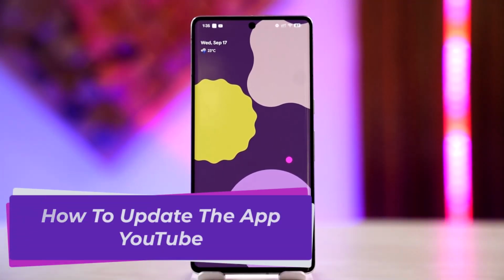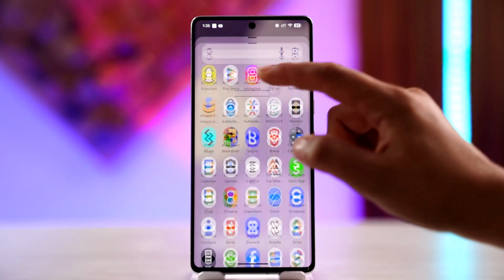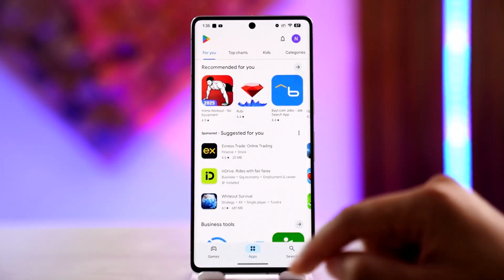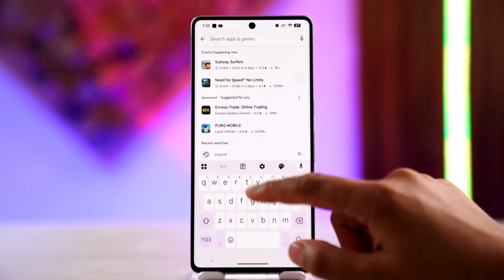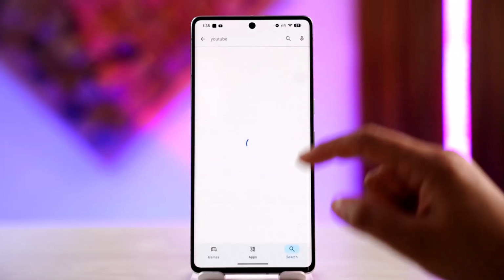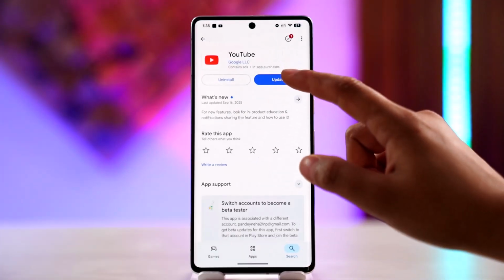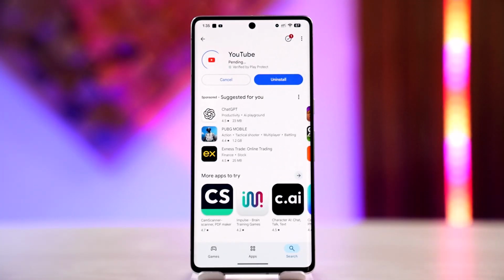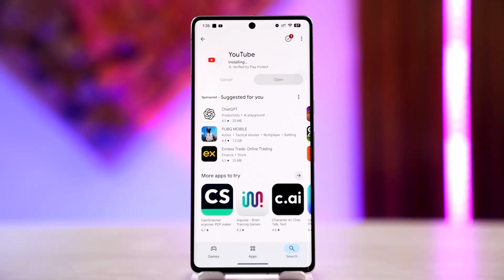How To Update The App YouTube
Keeping the YouTube app updated on your device is essential for smooth performance, security improvements, and access to the latest features. Regular updates ensure that bugs are fixed quickly and that new tools released by YouTube are available on your device. In this tutorial, we walk through the steps to update the YouTube application on both Android and iOS devices, as the process is slightly different depending on your platform.

If you are using an Android device, the update process is done through the Google Play Store. Start by opening the Play Store app and typing "YouTube" in the search bar. When the YouTube app appears, you’ll see an “Update” button if a new version is available. Simply tap on this button and allow the update to install. For best performance, you can also restart your device once the update is complete, ensuring the app runs smoothly with the latest changes.

For iOS users, the update process is just as straightforward but done through the Apple App Store. Open the App Store on your iPhone or iPad, search for “YouTube” in the search bar, and check if there is an “Update” button next to the app. If available, tap on it to begin downloading and installing the update. Just like on Android, restarting your device after updating can sometimes help with smoother functioning.

It’s important to remember that if the “Update” button does not appear, your device already has the latest version of the app installed. Keeping automatic updates turned on in your Play Store or App Store settings can save time by ensuring apps, including YouTube, update in the background without manual effort.

By following these simple steps, you can always make sure your YouTube app is running at its best, giving you a better viewing experience and access to new features as they roll out.

Timestamps:
0:00 Introduction
0:20 Updating YouTube on Android
0:44 Updating YouTube on iOS
0:54 Tips after updating
1:02 Conclusion